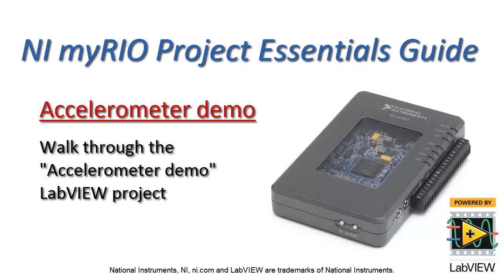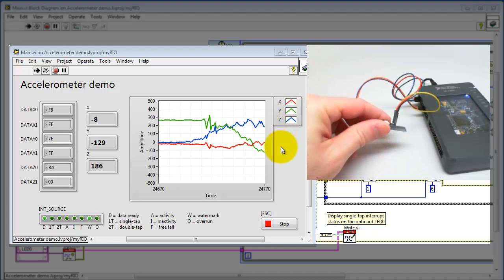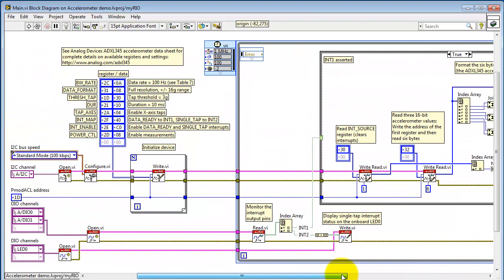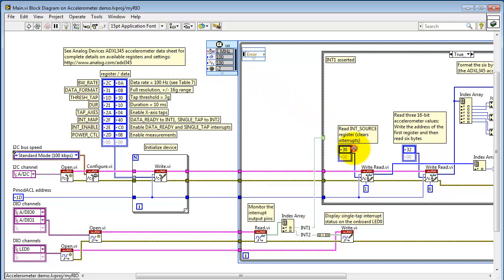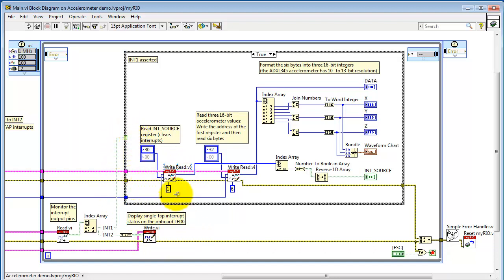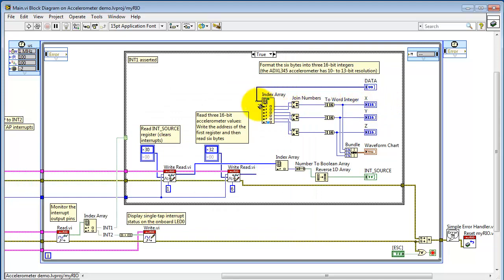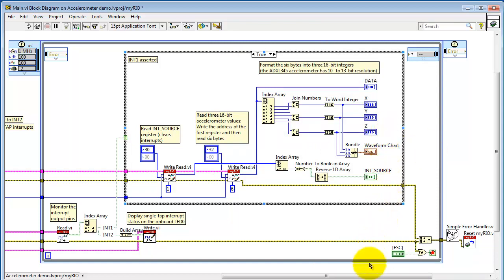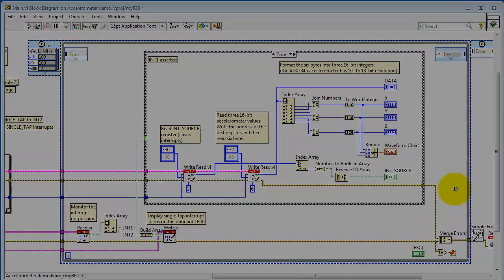NI myRIO: "Accelerometer demo" LabVIEW project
Walk through the "Accelerometer demo" LabVIEW project to learn how to configure and read data from the Digilent PmodACL three-axis accelerometer via the I2C serial bus.